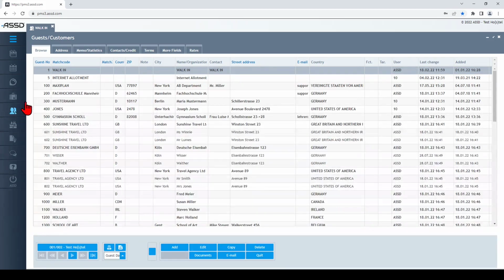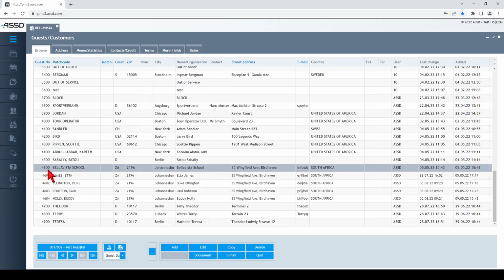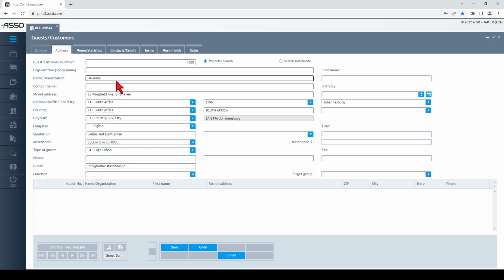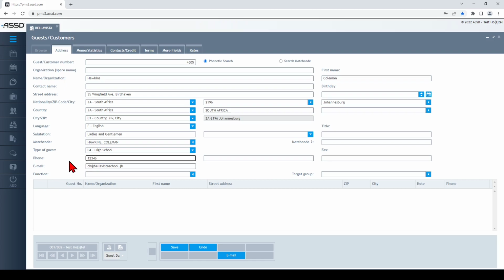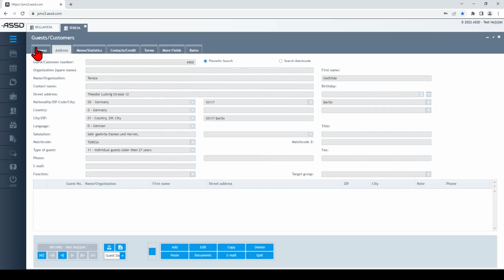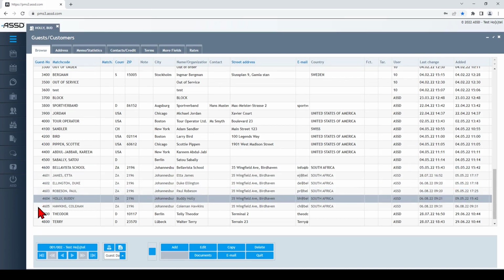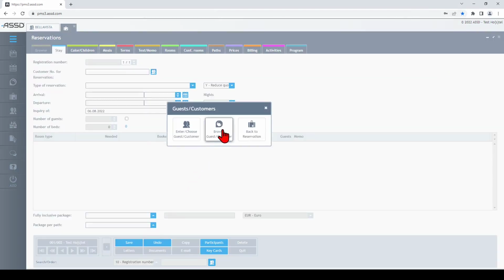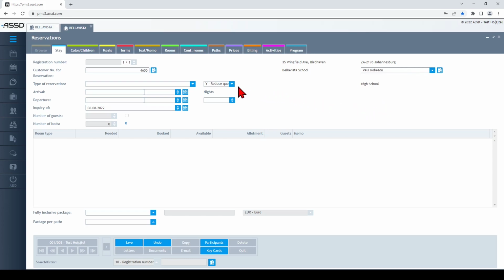ASSD Adding a Contact to a Guest Profile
How to add additional people as contacts to an existing guest profile in our guest database is shown in this episode in the ASSD Training Center.